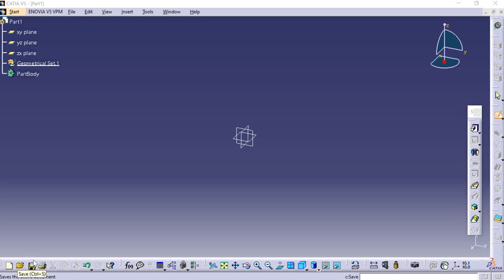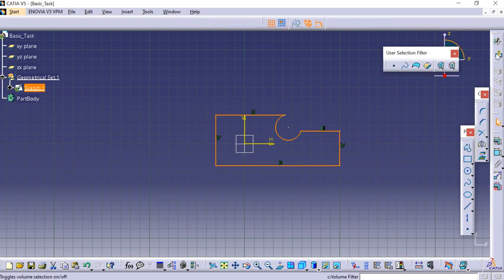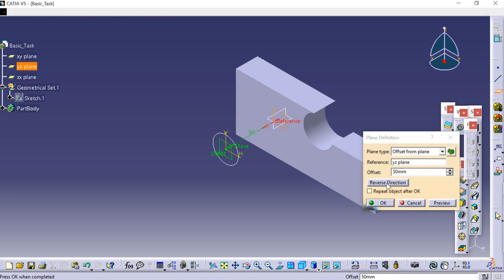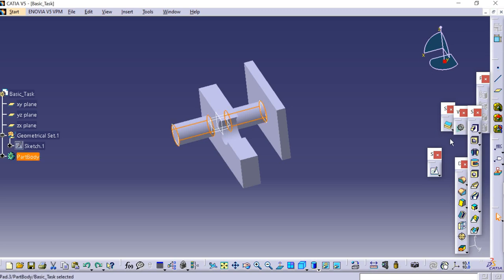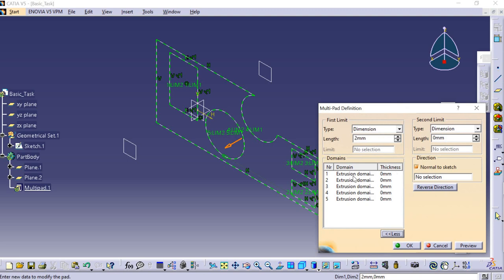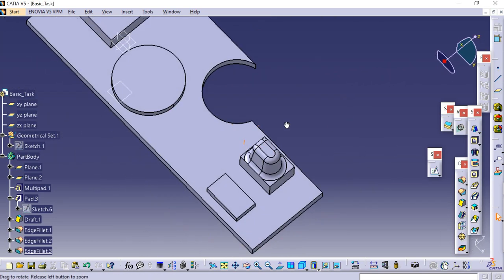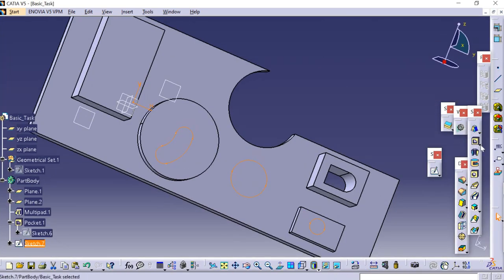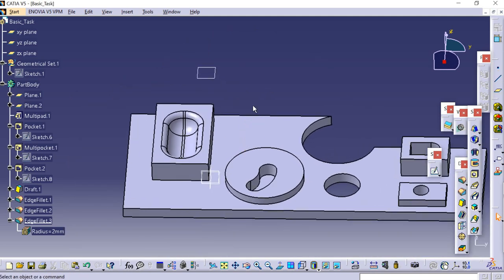#2 BASIC TASK part1